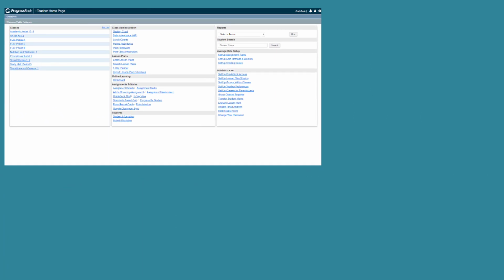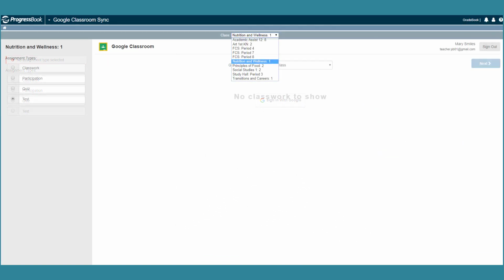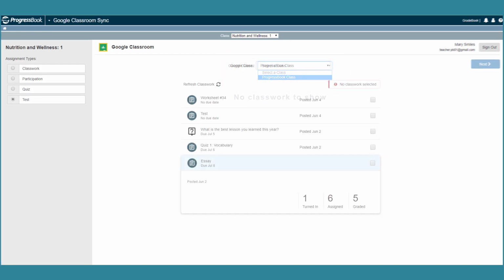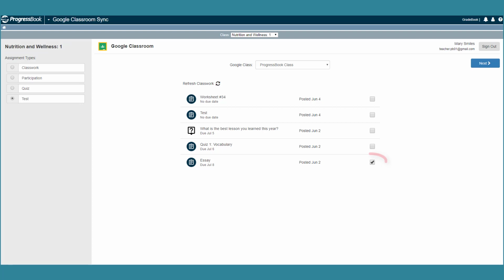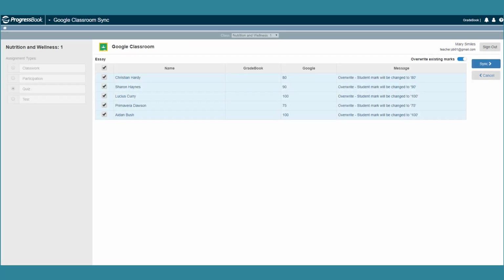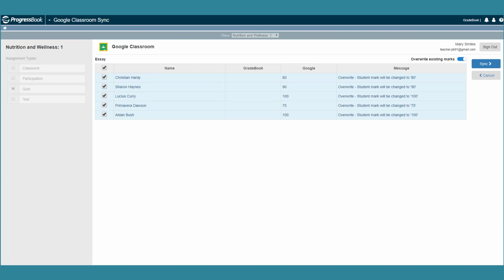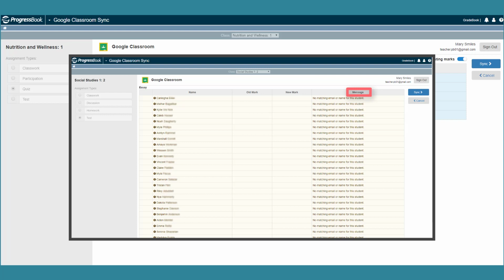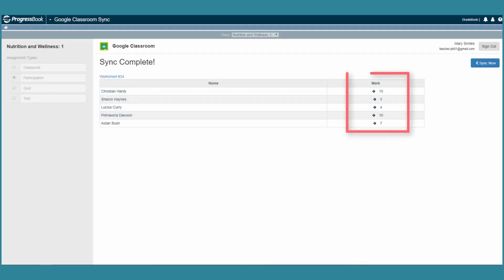ProgressBook GradeBook: Google™ Classroom Sync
An overview of how the Google™ Classroom Sync functions in GradeBook.